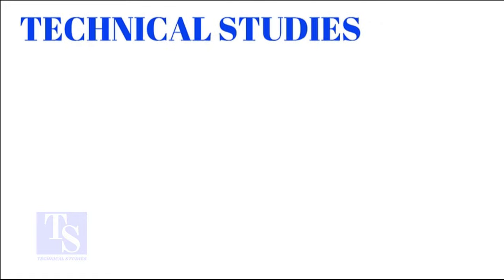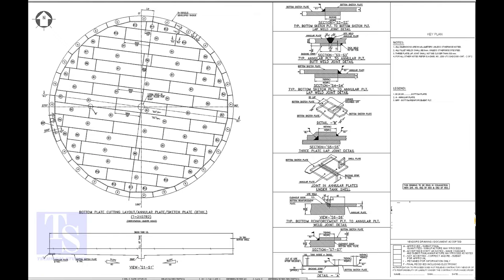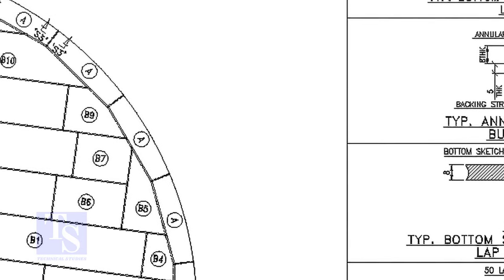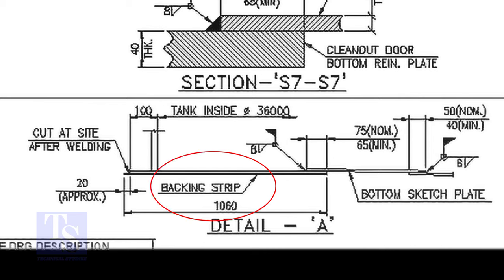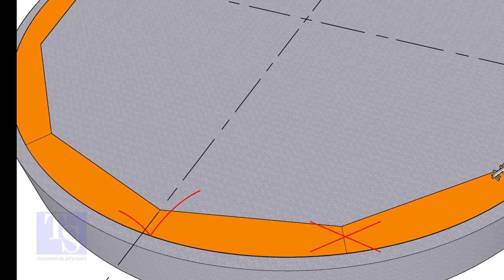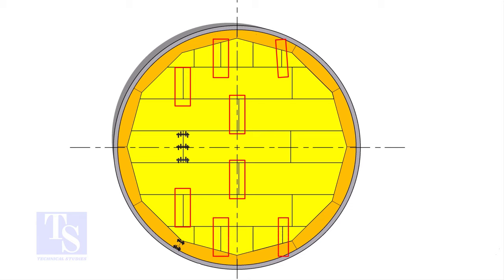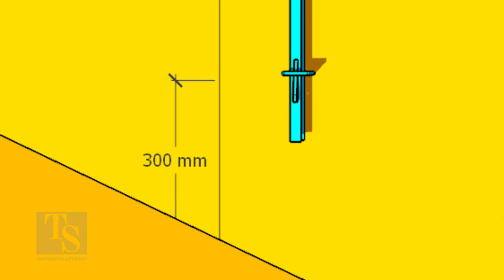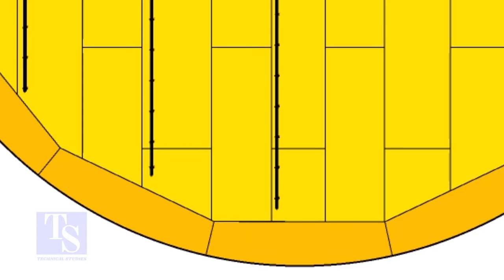WELDING SEQUENCE- API 650, API 620STORAGEE TANK ANNULAR BOTTOM PLATE TUTORIAL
Weld Sequence of Storage Tank Bottom and Annular Plate. @technicalstudies.
FOR PDF FILES
1 Elbow Radius Chart